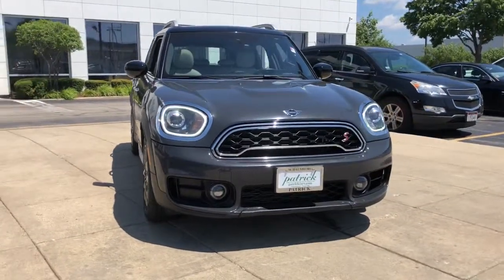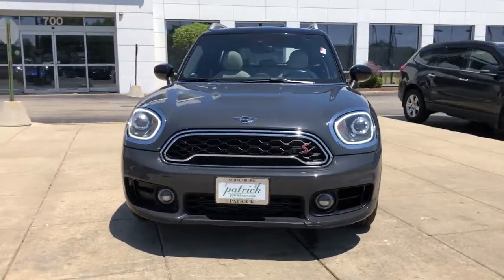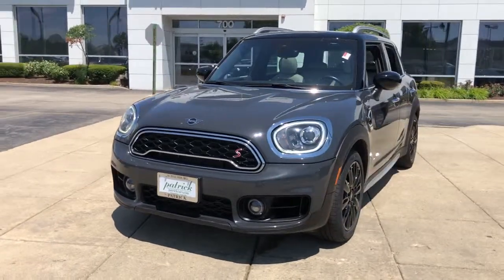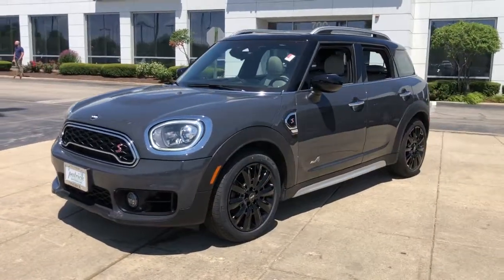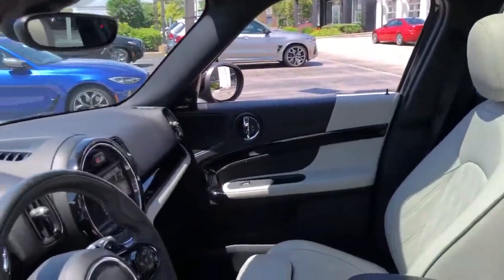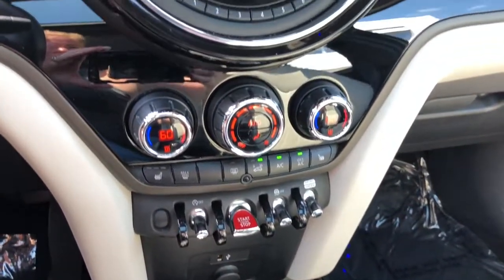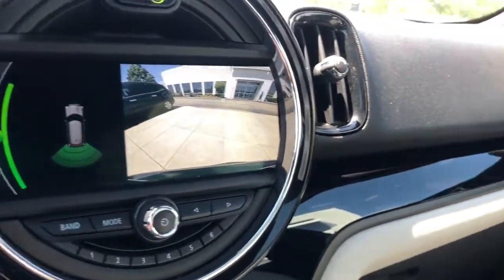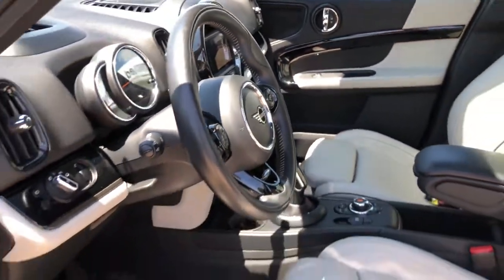2020 MINI Cooper_S_Countryman_ALL4 Schaumburg, Chicago, Barrington, Hoffman Estates, Palatine, IL T2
Gray Metallic Used 2020 MINI Cooper_S_Countryman_ALL4 available in Schaumburg, Illinois at Patrick Mini. Servicing the Chicago, Barrington, Hoffman Estates, Palatine, IL area.

Patrick Mini
700 E Golf Rd

Recent Arrival! 2020 MINI Cooper S Countryman ALL4 IconicbrbrOur used car manager appraised & prepared this vehicle as though he was selling to a family member. Comes with a FREE Carfax history report optional warranty maintenance & protection add-ons tailored to your needs.brbrFully inspected and ready for immediate delivery. Outstanding condition inside and out this 2020 MINI Cooper S Countryman ALL4 is well equipped with several options and highly sought after features such as:brbrCARFAX One-Owner. ABS Brakes Alloy Wheels Electronic Stability Control Front Dual Zone Automatic Climate Control Heated Door Mirrors Heated Front Seats Heated Front Seats Illuminated Entry Low Tire Pressure Warning Power Moonroof Remote Keyless Entry Traction Control.brbrWe believe you deserve it all. Thats why at Patrick MNI youll experience luxury & value. In 2021 we are celebrating 20 years serving you & the Schaumburg Community.brbrWhat do you get when shopping for a vehicle at Patrick MINI?brbr-Transparent Pricingbr-Flexible Payment Choices & Optionsbr-Ability to shop & test drive from home work or on the roadbr-5 Easy Online Buying Steps with Patrick Direct or simply call 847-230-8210br-Online trade-in evaluationsbr-Consulting instead of sellingbr-Friendly & professionally trained staffbrbrWe hope your journey with us continues after you purchase & consider the next time you or someone you know is in the market for car. Visit PatrickMINI.com under LEARN MORE to read about our commitment to you. Its how we do business! Its a Patrick thing!brbrAdditional offerings at Patrick MINIbrbr-Turn-In Upgrade Trade-In or Sell Your Car with the Patrick Exchange.br-Patrick Auto Body & Certified Collision Repair in Schaumburg & Naperville IL.br-Let a Client Advisor become your personal shopper. Let them know what youre looking for & we find it for you.brbrFind Patrick MINI a MINI Cooper new & used car dealership near you in Schaumburg 1 mile west of Woodfield Mall 30 miles west of Chicago 25 miles northwest of Oak Park IL. or 37 miles northeast of downtown Naperville IL.brbrTaking Care of You Every Day Thats the Patrick promise!brbrWe do our best to be as accurate as possible with our listings & descriptions. We do ask that you verify equipment mileage & pricing with a client advisor prior to purchasing. Pricing is subject to change without notice.